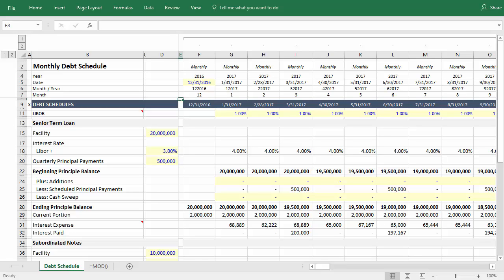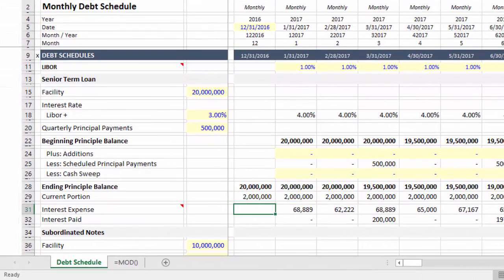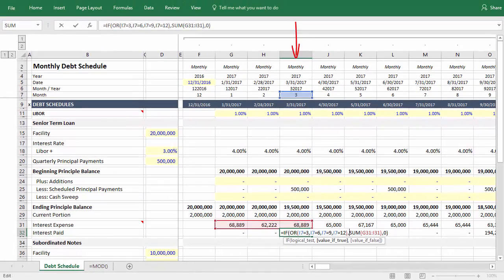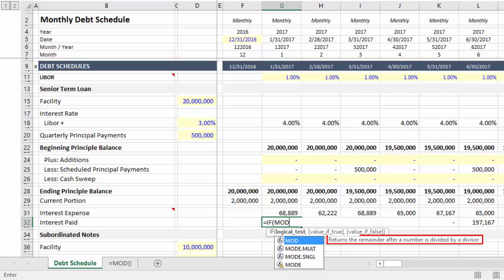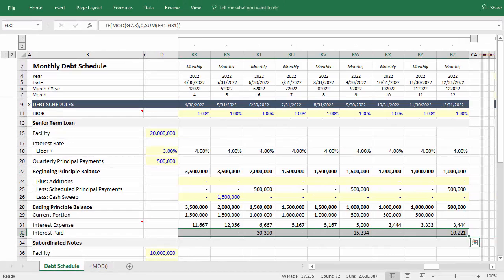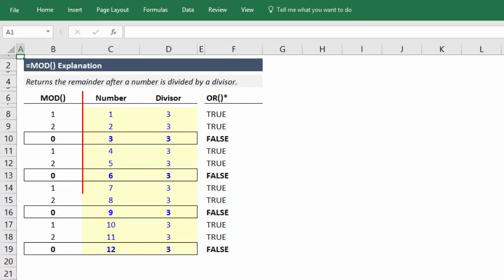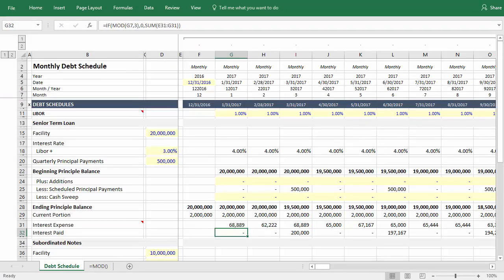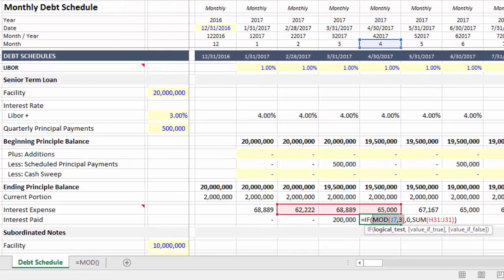Excel: Use =MOD() to Calculate Quarterly Interest Payments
One of the challenges you will encounter building monthly debt schedules is the need to calculate and show interest expense in each month, and then reflect the payment of interest at the end of the quarter. This video provides a helpful approach.

Related: Interest Expense vs Interest Paid in a Monthly Financial Model